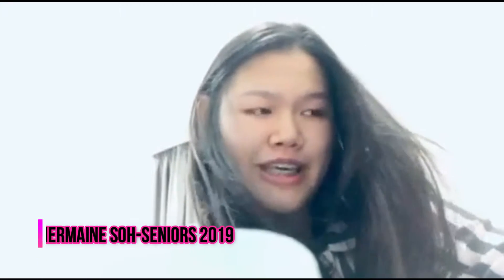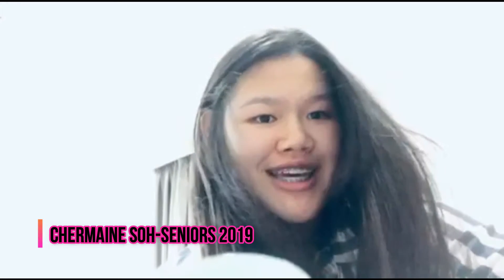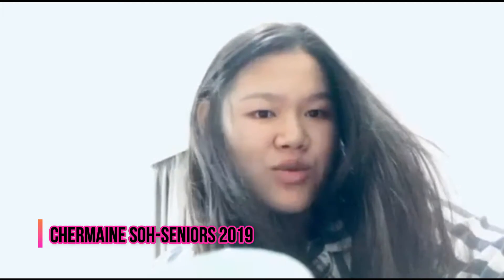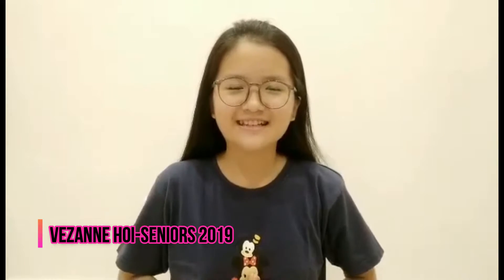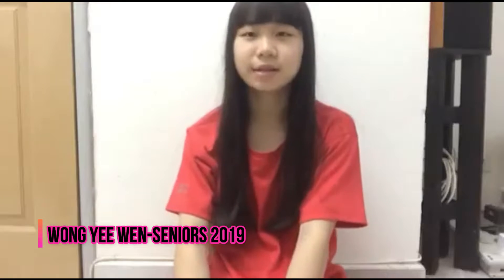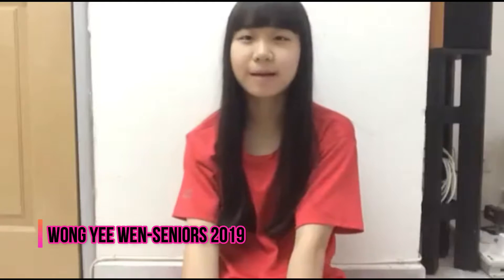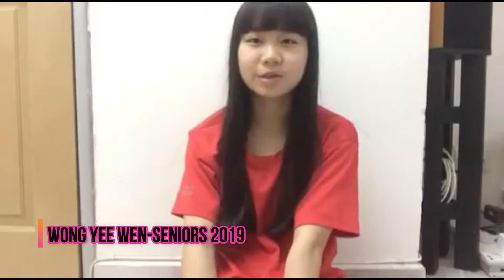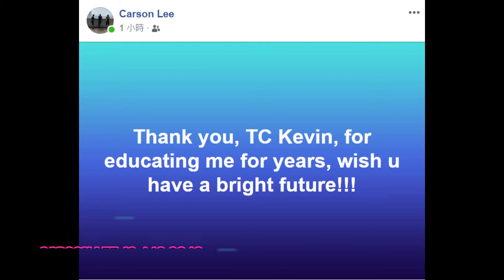Version 2- Memory Of Teacher Kevin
The 2nd Version Of Memory